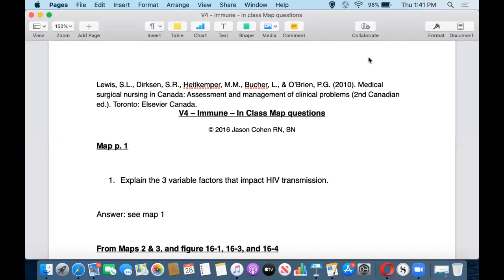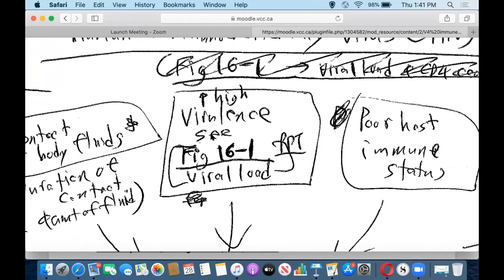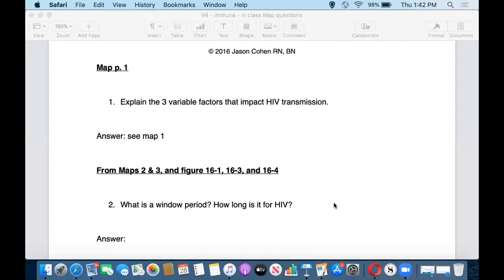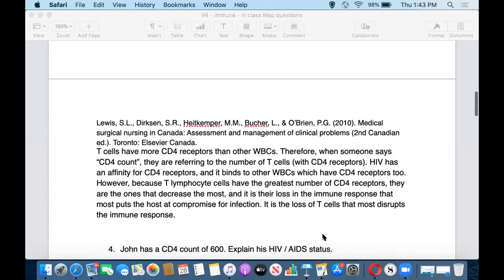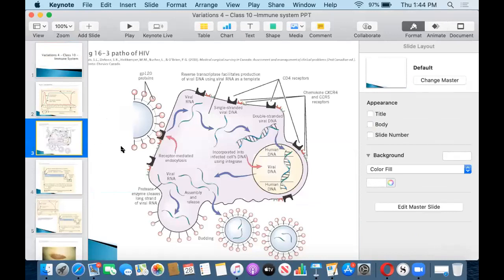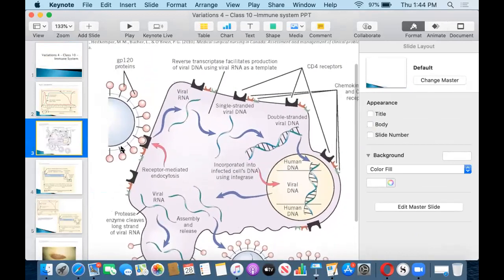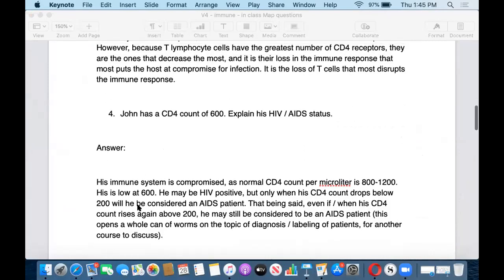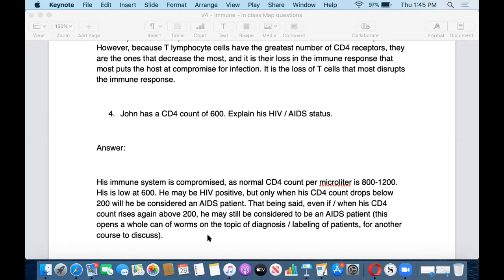V4 - Immune - #1 to #4 - HIV transmission & CD4 count